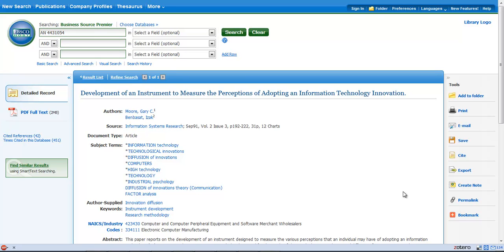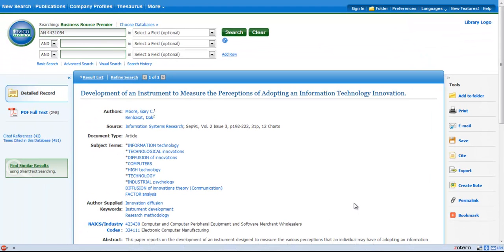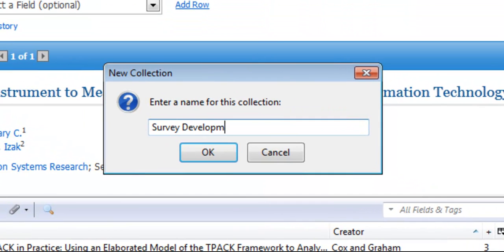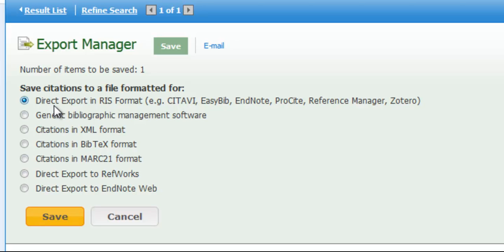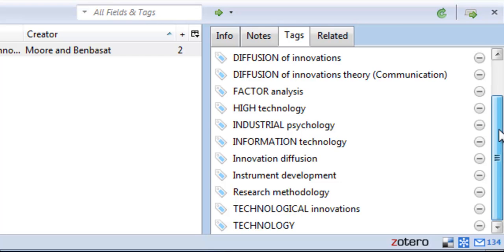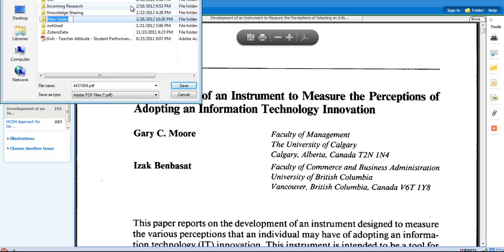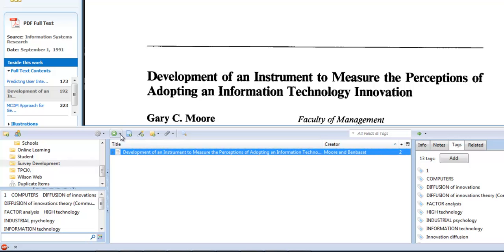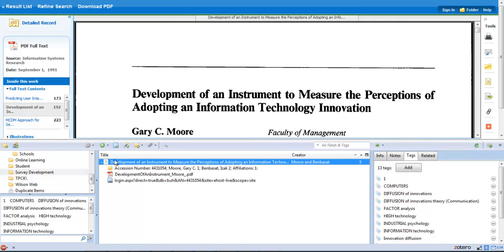Using Zotero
A brief tutorial to demonstrate adding a collection, reference, and PDF to Zotero